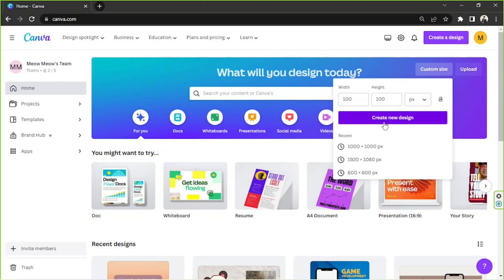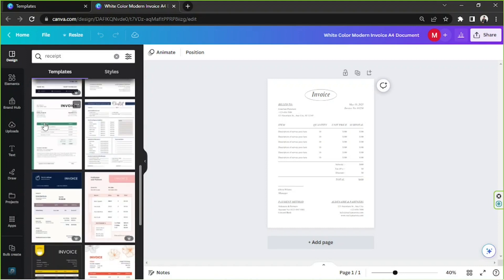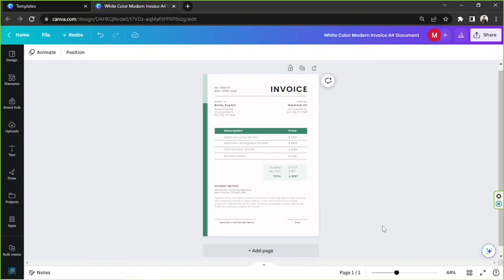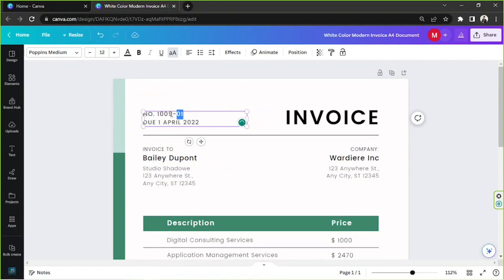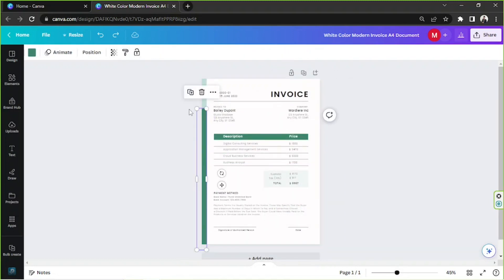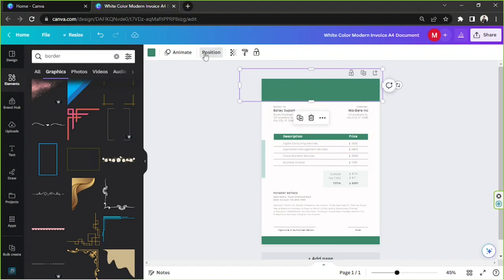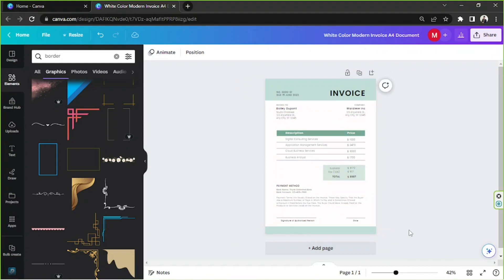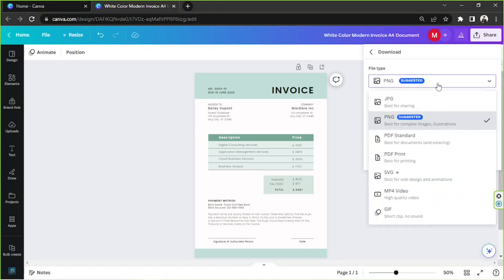Make Professional Receipts Easily with Canva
Need to create receipts for your business? Find out how to make professional and efficient receipts in Canva!